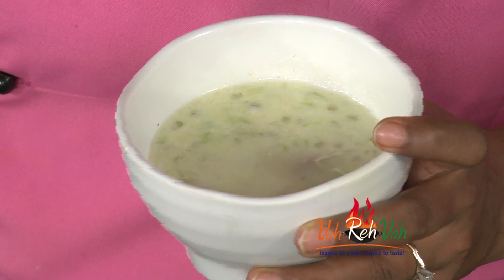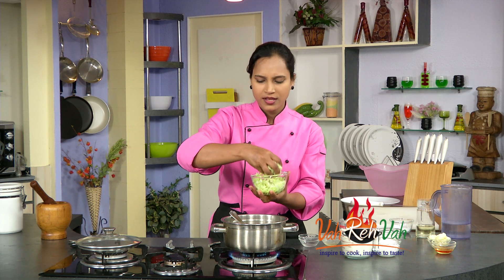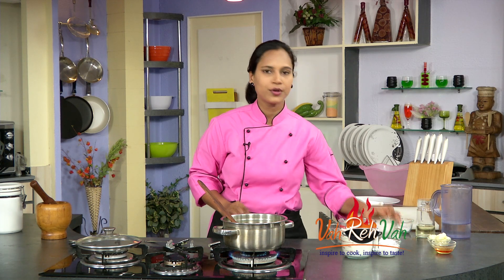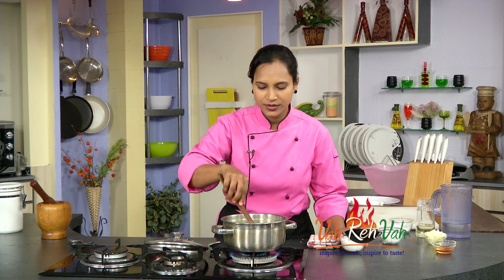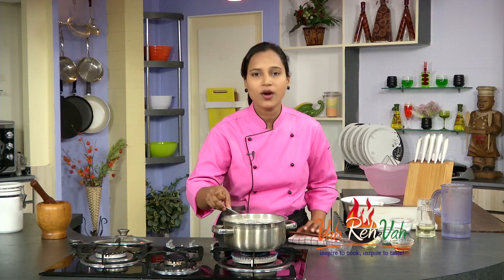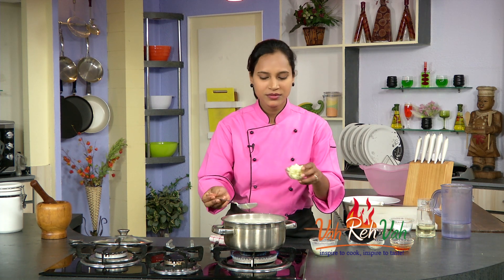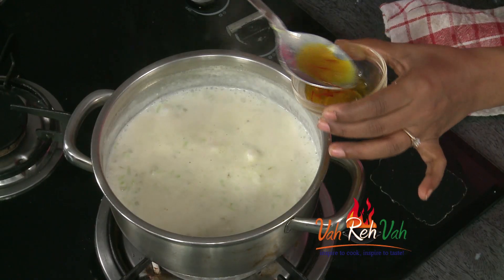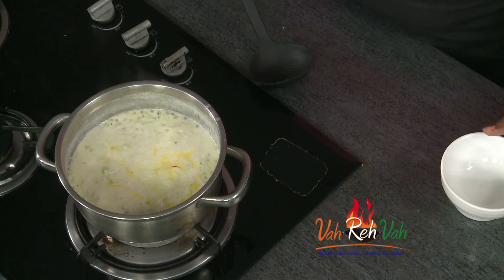సోరకాయ సగ్గు బియం పయాసం - Sorakaya Saggu Biyam Payasam